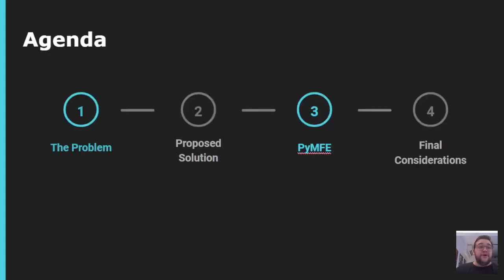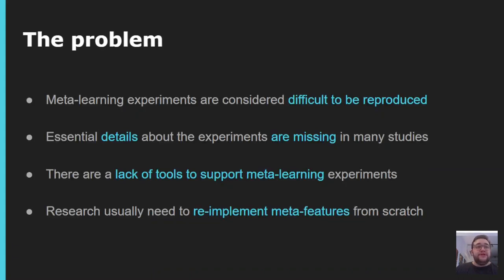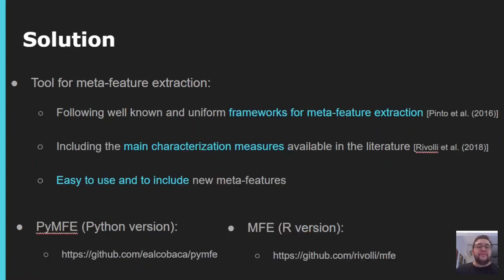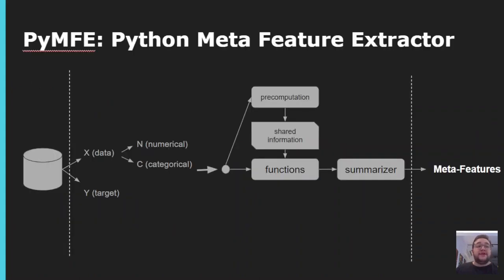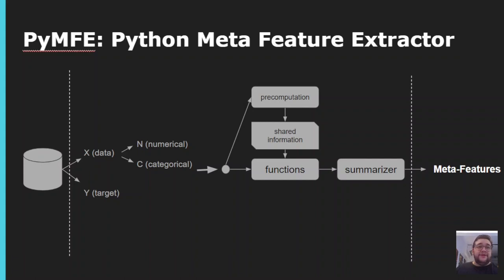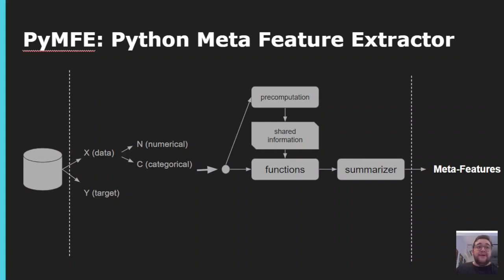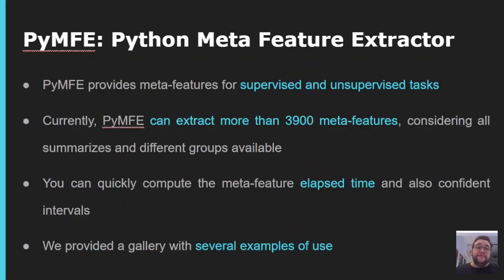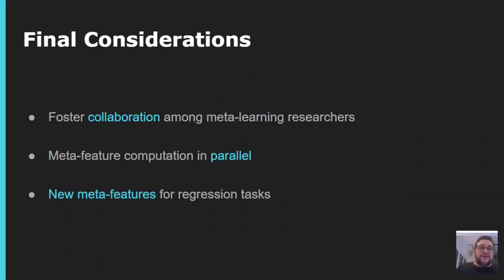[AutoMLConf'22]: MFE: Towards reproducible meta-feature extraction